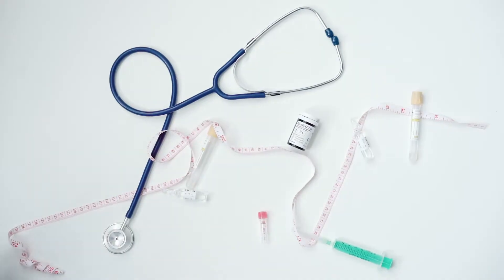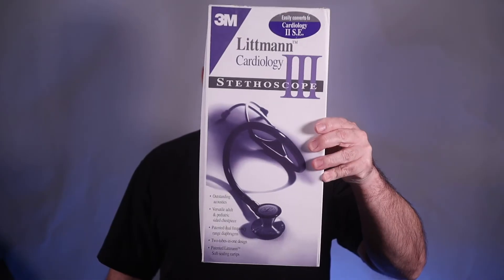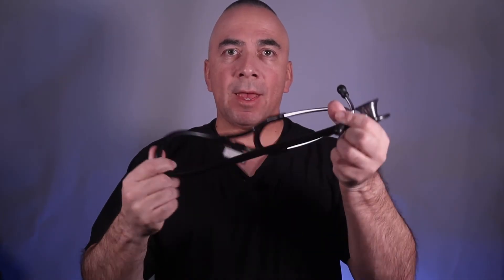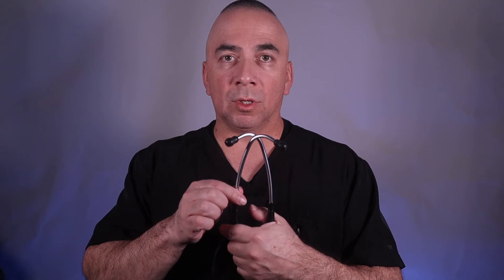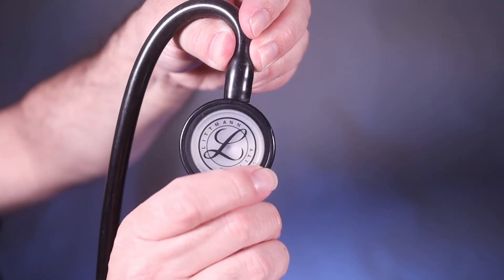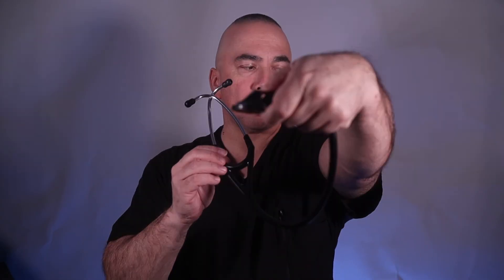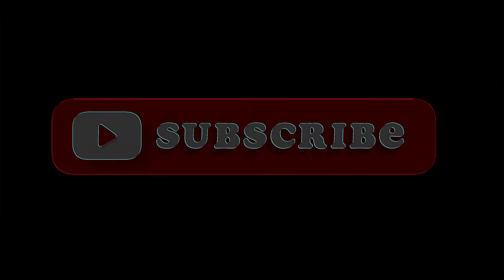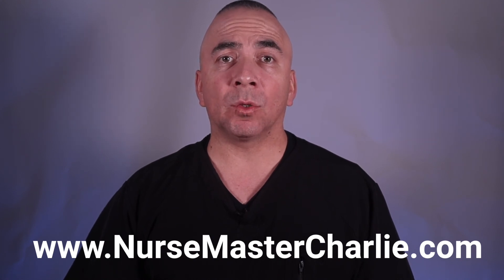How to use a Stethoscope, Tips, and Information for New Nurses & Nursing Students | Nursing school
Stethoscopes are one of the most common pieces of equipment used to assess and treat patients. Whether you are Nursing Student, Medical Student, in school for Medical Assisting or Nurse Assistant, you will have to use one. Using a Stethoscope seems pretty simple, but there are a few things that you should know. Stethoscopes may be dual sided or single sided, and knowing what side to use to hear the lungs and heart best,  and how much pressure to apply when listening, and also which way should the ear tubes be angled. In this video, I describe all this and more!

***SEE MY NURSING HAUL VIDEO!!!

MY NURSING SCHOOL SUPPLIES:::
NCLEX-RN EXAMINATION
Med-Surg Nursing Made Incredibly Easy!
TUL gel pens
Authentic Whitecoat clipboard NURSING EDITION
3M Littman Classic III STETHOSCOPE
MEDVICE Manual BP CUFF
MAXTOP Large Crossbody FANNY PACK
“My Nursing School” Journal
Prestige Medical Student nurse watch
CAVN penlights
Anti-Fog Safety goggles
SurgicalOnline 2-piece Hemostats
3 Pc Lister bandage scissors
BOVHE Stethoscope case
Sooez clipboard w/Storage
JanSport backpack
Amazon Binder 4 pk
Sharpie 4-color Highlighters
Amazon Basic small Digital Alarm clock
Bostitch 3 hole punch
Oxford Spiral Notebooks 6 pack
Oxfird Filler Paper
Swingline Staples ¼ 5000/box
Bostitch Office Heavy Dute Stapler
Heavy Dute Staple remover 2 pack
Mr Pen Assorted Paper clips
DSTELIN 6 Sizes Binder clips
Post-it notes 4 pads
Oxford Ruled 3x5 index cards
Quartet Magnetic White board 17x23in
EXPO Dry erase markers 8 PK
Catiga CD 8185 Office /Home Calculator
SanDisk 128 Cruzer USB 2.0 Flash drive
Sony Voice recorder
CLIF BARS-Energy bars

MY VIDEO / AUDIO GEAR:::
My Camera
My Lens 22mm
My lighting (Soft Boxes)
Table top lights
GoPro HERO 8 with accessories
HSU EXT ALUM SELFIE STICK
HSU BLUETOOTH SELFIE STICK for GoPro
GVM adjustable lights
ULANZI VL 49 RGB Cold Shoe light
LED Strip light RGB USB
RODE video Mic GO on-camera
Adjustable Standing Boom
EIVOTOR 2 Pack Prof Lavalier Lapel Mics
JOBY GorillaPod 3K Kit
Vastar Smartphone Tripod adapter
DJI OM 4 Smart phone GIMBAL